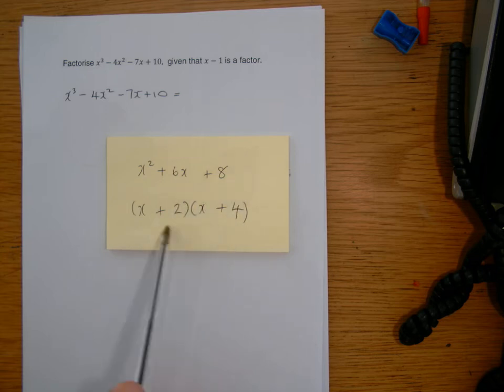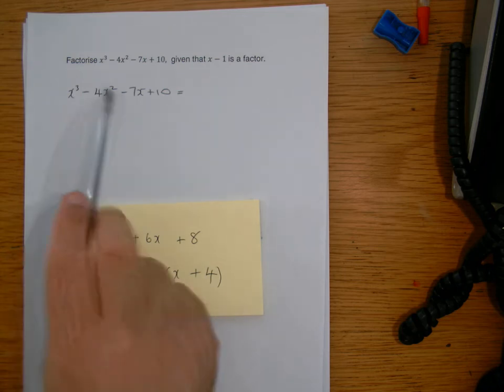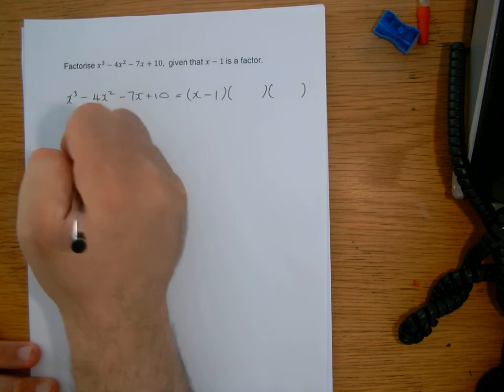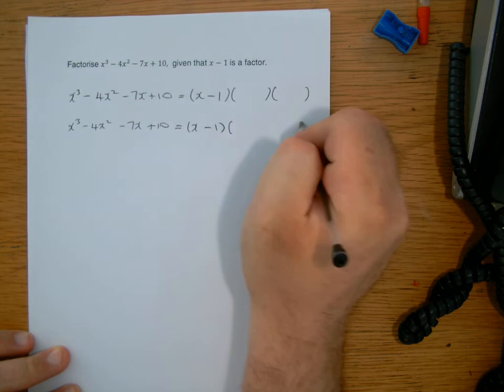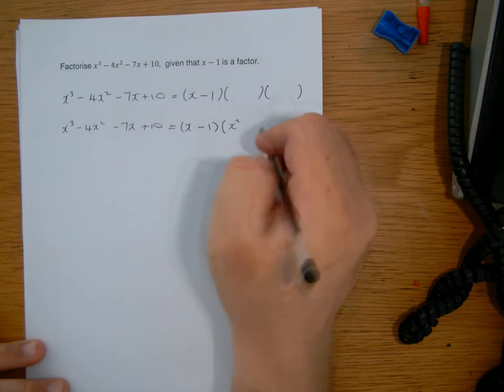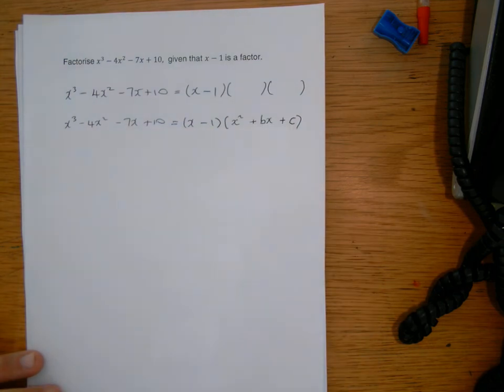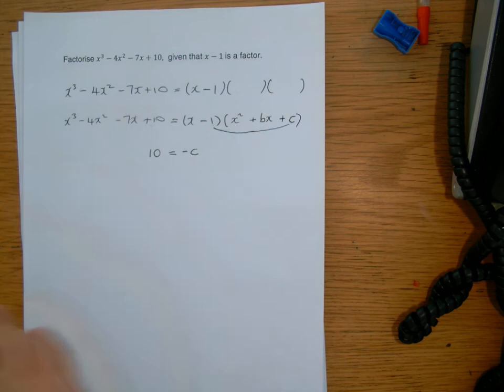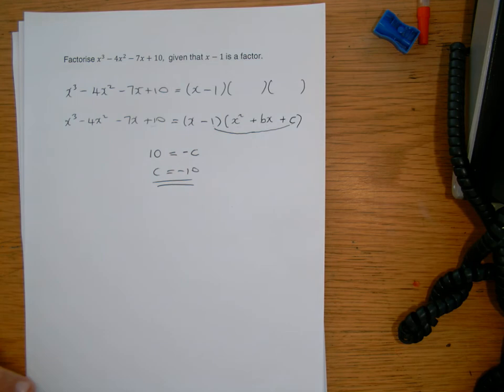Factorising Cubics by Equating 1